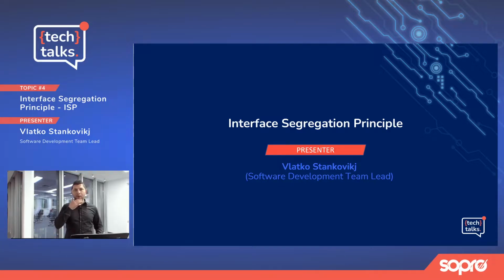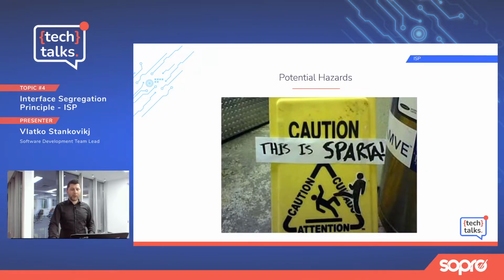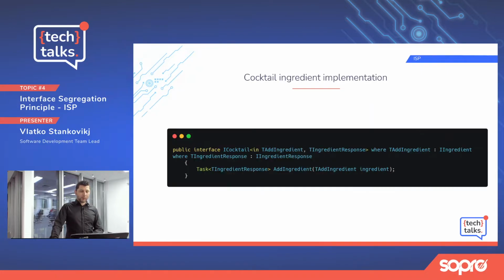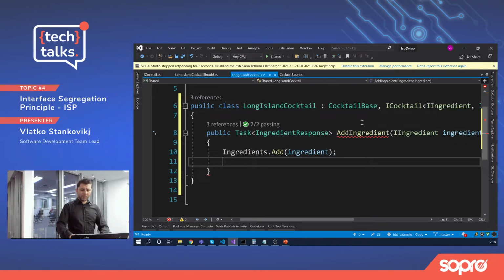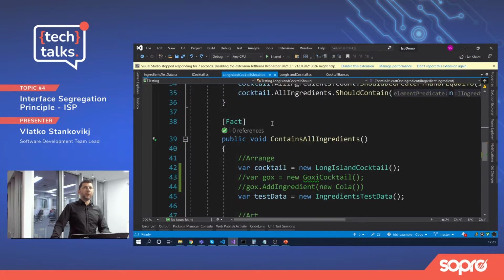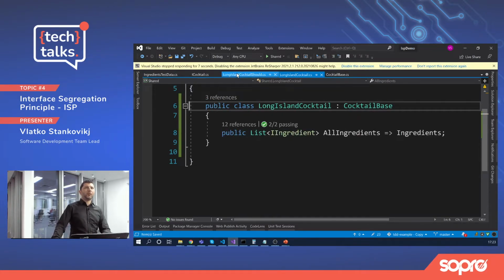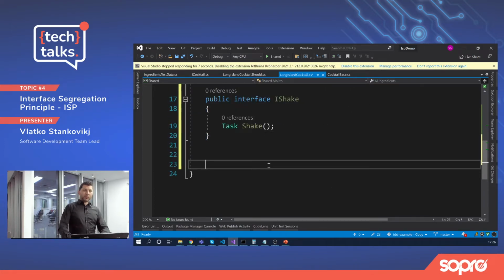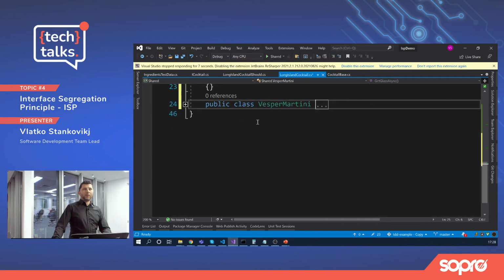Tech Talks - ISP - Interface Segregation Principle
In this Tech Talk we cover ISP (Interface Segregation Principle). The basics of it and some practical examples too.
Join Vlatko in his product shop / cocktails mode example and explanation.

Link to the source code from the video on our GitHub repository